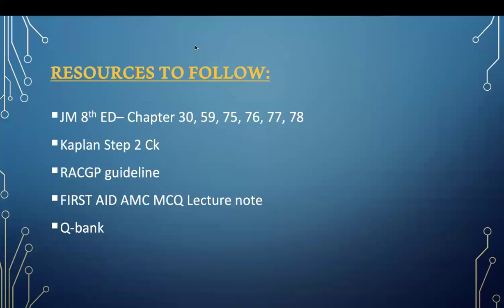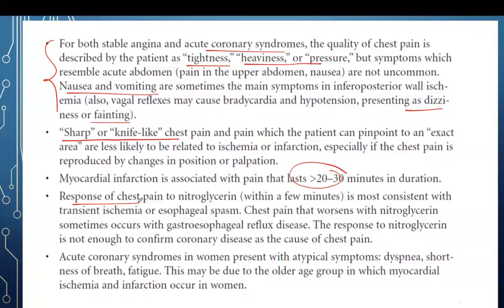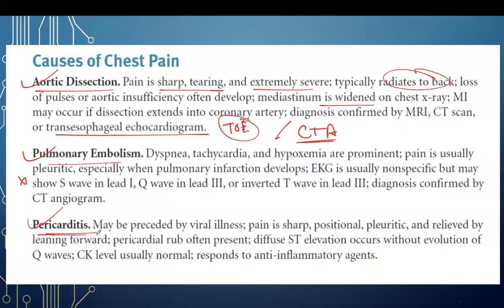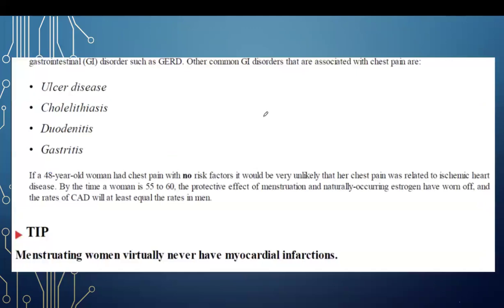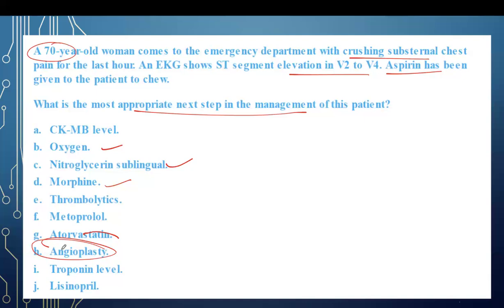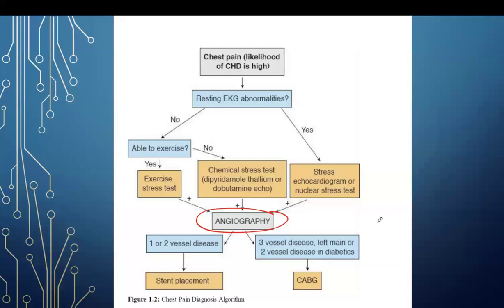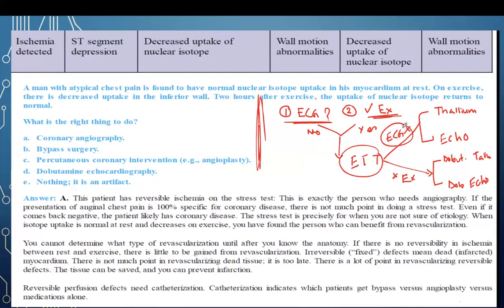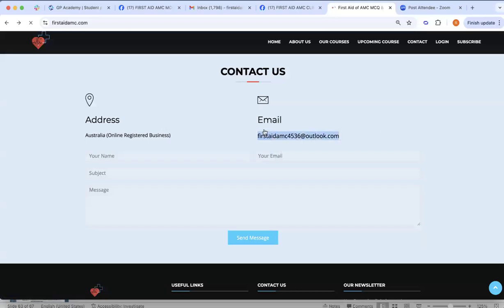FIRST AID AMC MCQ Cardiology Theory Class 1 January 2025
This video is about AMC MCQ Cardiology preparation.
The initial 5-10 mins audio was disrupted, we apologise for that.